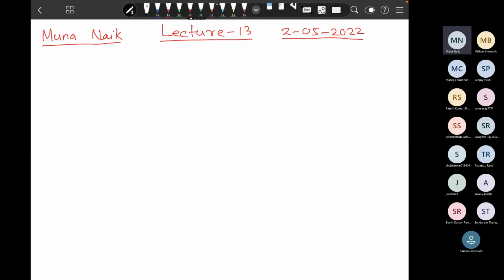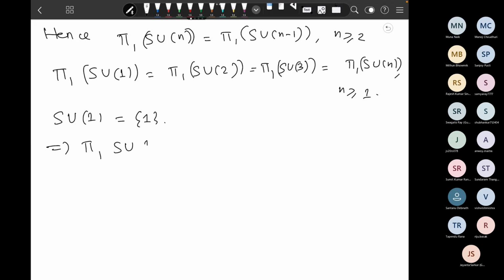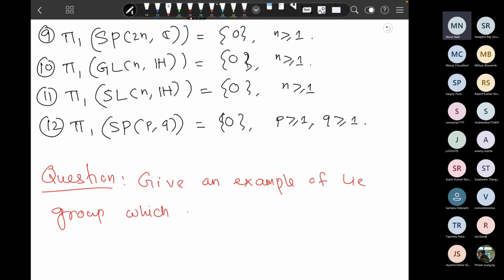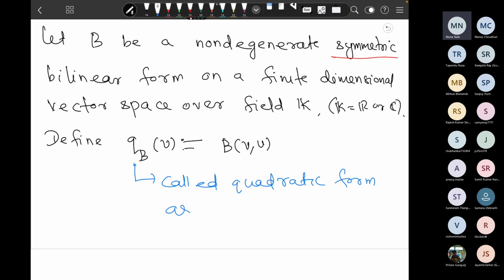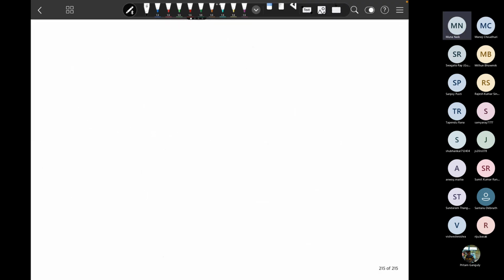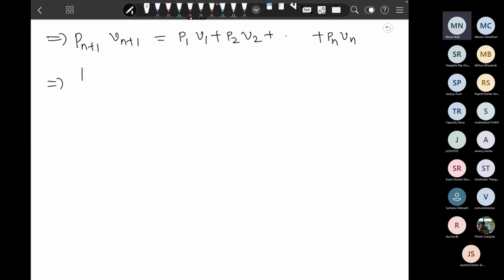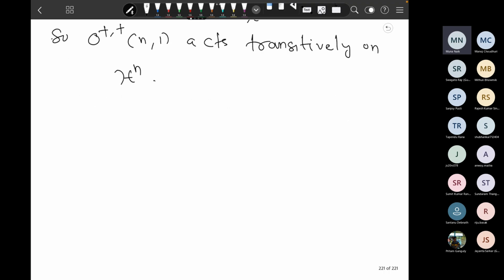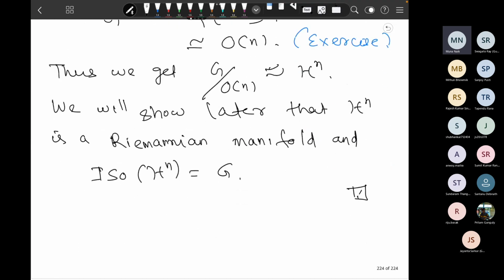Riemannian Symmetric Space-An introduction: Lecture-13 (Muna Naik)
Contents:  Fundamental groups of classical Lie groups, Hyperbolic Space H^n